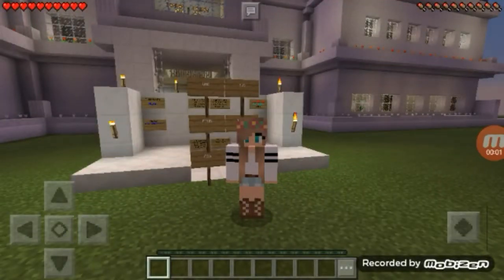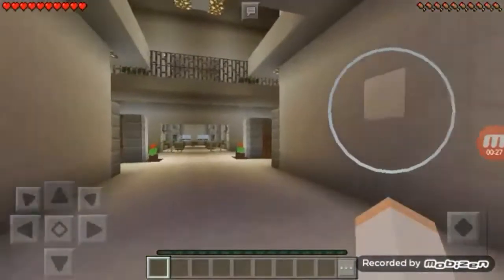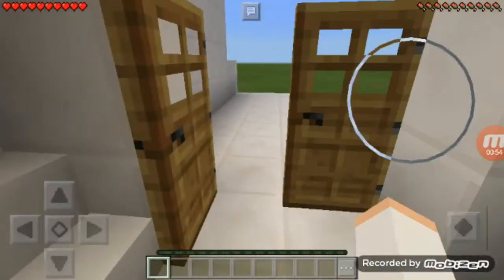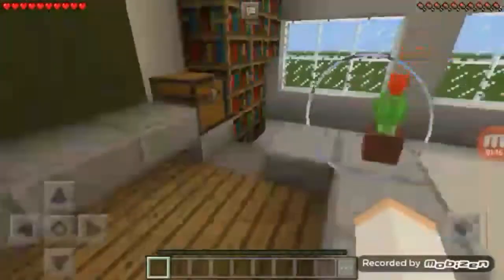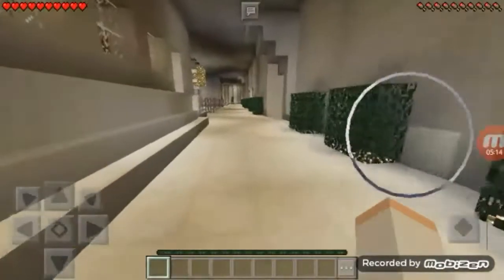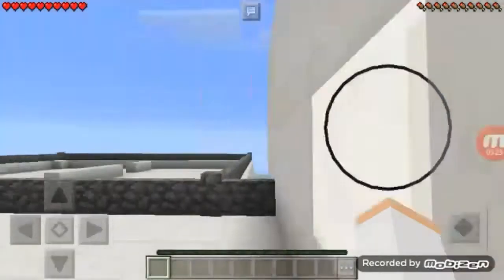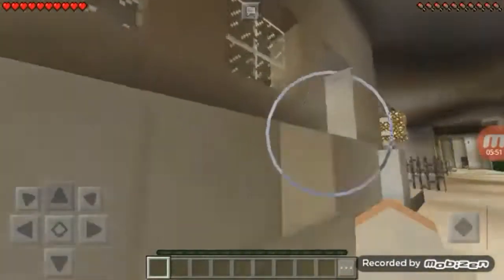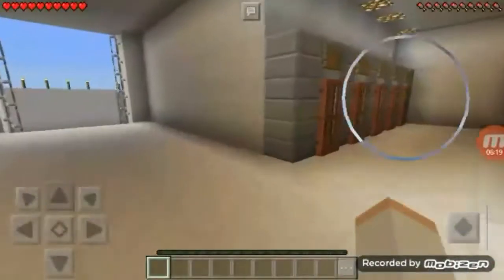Minecraft/High school Tour